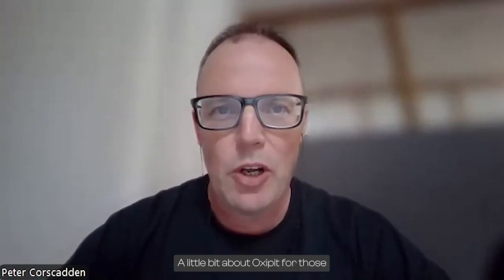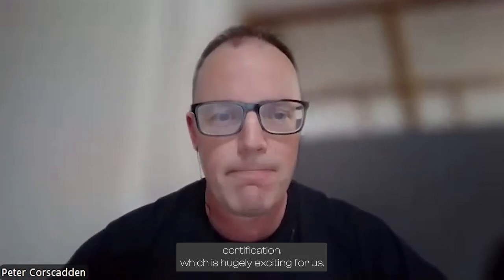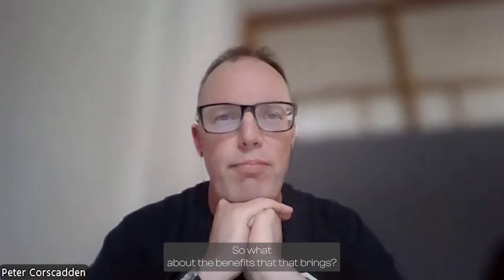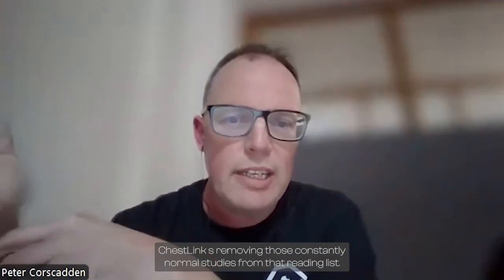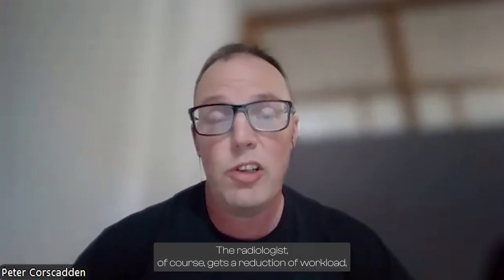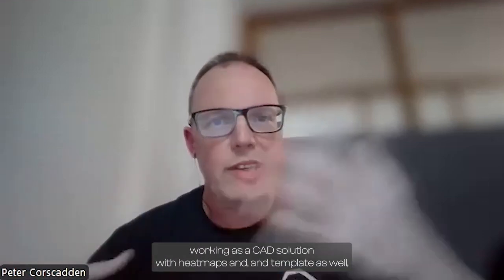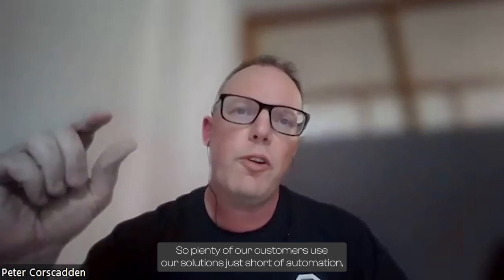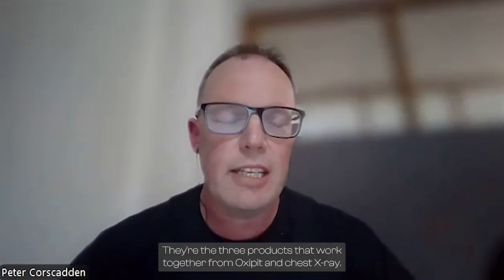Webinar: How can AI help with prioritizing cases that need urgent intervention?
Join Peter Corscadden, CEO of Oxipit, as he introduces the company’s innovative AI solutions for radiology in Blackford's webinar.
Founded in 2017, Oxipit is transforming chest X-ray workflows with three key products:

- ChestEye, a CAD solution for on-screen assistance and quality support.

- ChestLink, the world's first autonomous AI algorithm for confidently normal chest X-rays, removing up to 40% of cases from radiologists' workloads.

- ChestQuality, an always-on safety net using natural language processing to ensure diagnostic accuracy.

These solutions work seamlessly together or as standalone tools, helping radiologists focus on complex cases while reducing their workload. With automation and efficiency at the forefront, Oxipit supports healthcare systems in addressing the increasing demand for imaging.

Explore these game-changing solutions and see how they can enhance radiology workflows!